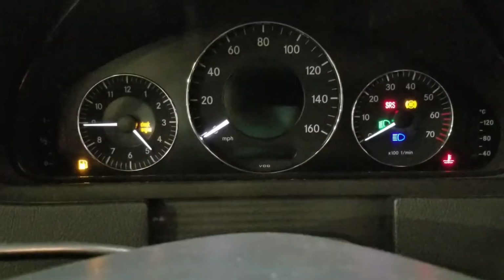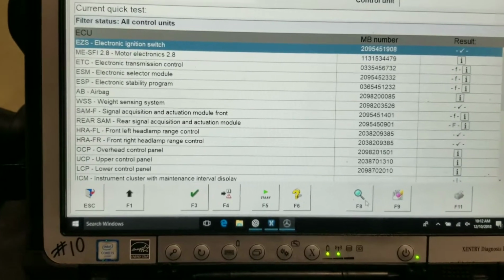Quick diagnosis CLK500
Just a little quick diagnosis of a CLK